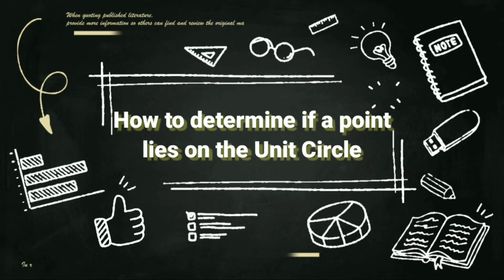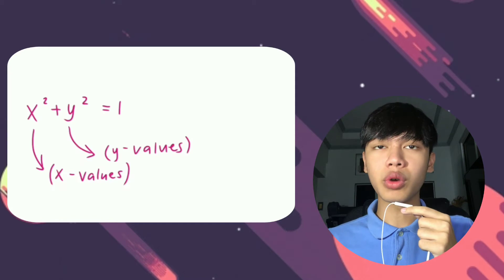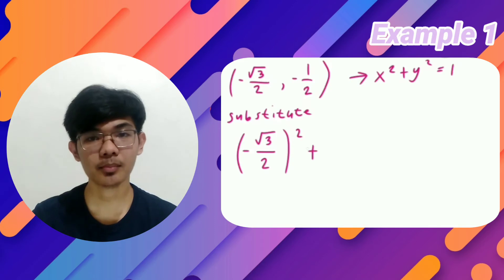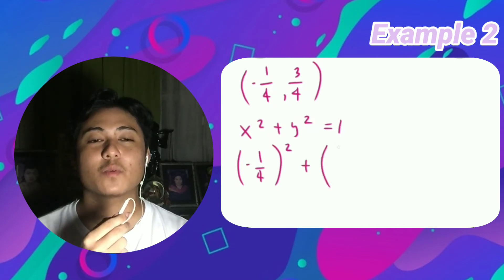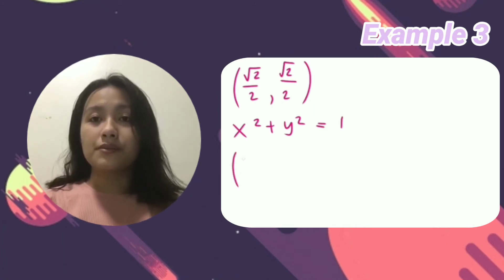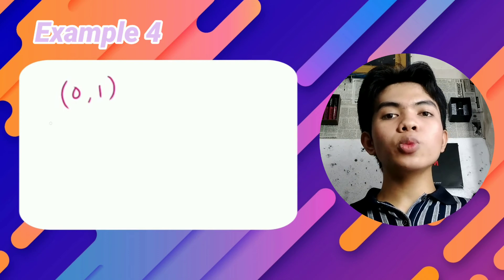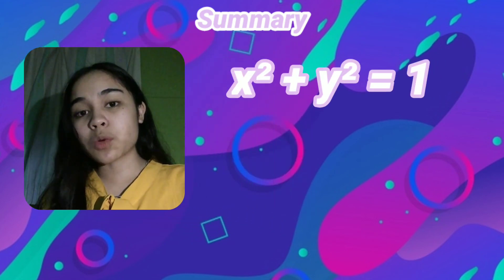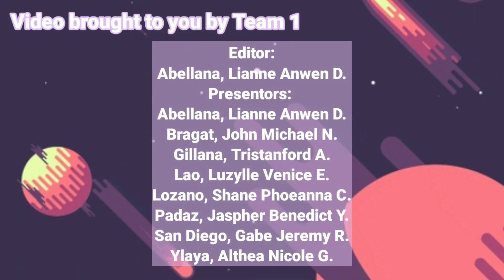How do we determine if a point lies on the Unit Circle?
Our topic is to determine if a point lies on the Unit Circle! We provided 4 examples to help you further understand the mechanics of using the unit circle formula which is x² + y² = 1. Angelo of San Sepolcro. Enjoy!